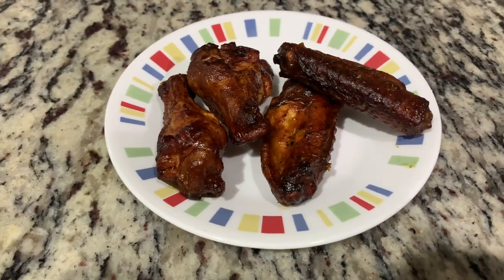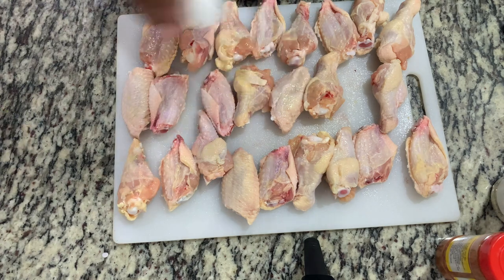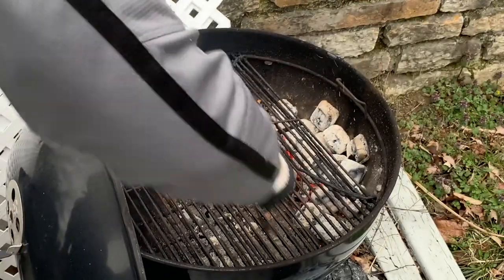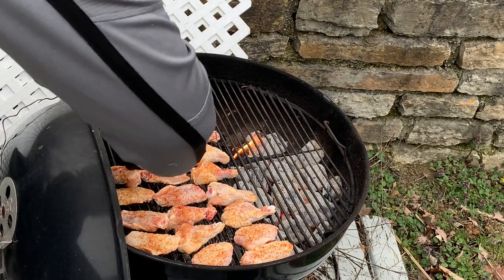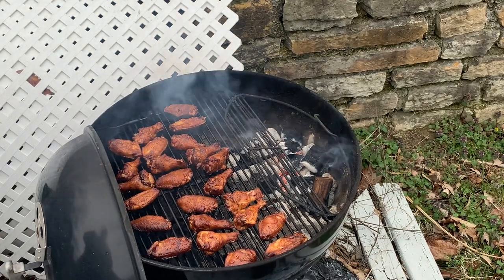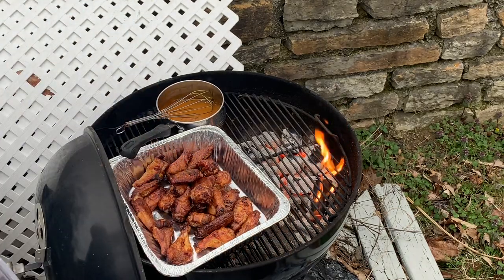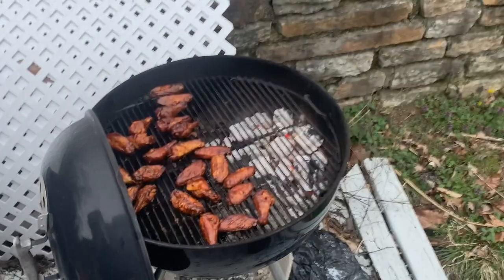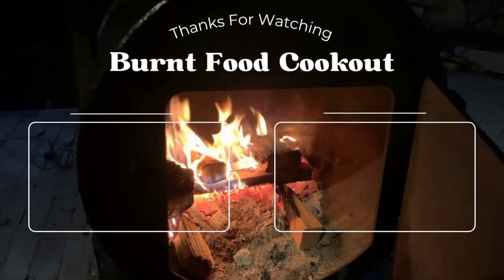Memphis in May Award Winning Wings Smoked on the Weber Kettle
Today I am smoking chicken wings on my Weber Kettle Grill using the recipe that won Memphis in May in 2022. Mikey goes into how he makes it and I basically turned it into "a lot of this, some of that, and a little of that."

Experiment to your taste, but this is a great change up from the normal buffalo wing flow.

Ingredients I used:
White Lightning by Boar’s Night Out
The BBQ rub by Killer Hogs
Cayenne pepper

Marshall’s Mustard Carolina Gold Sauce
Franks Wing Sauce
Worcestershire Sauce
Hot sauce
Butter